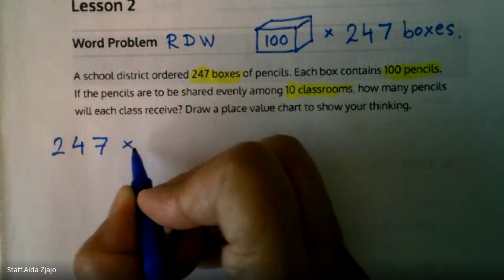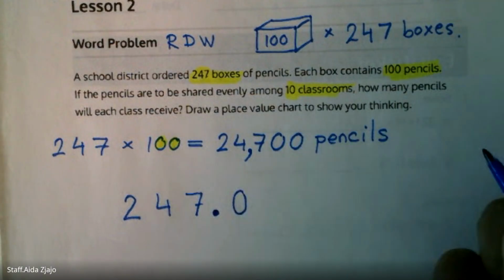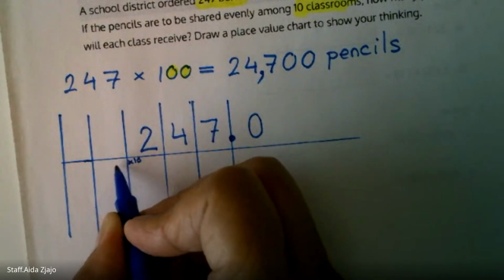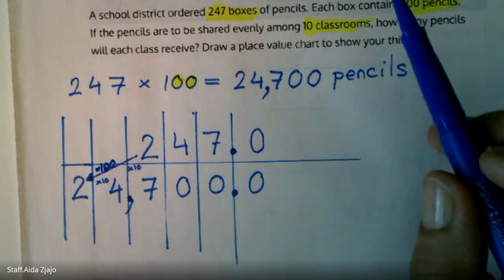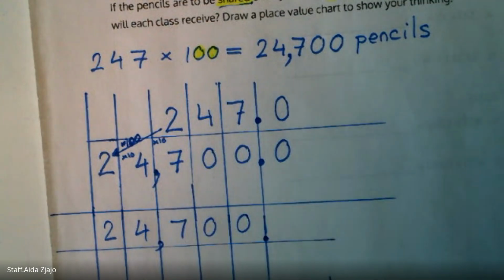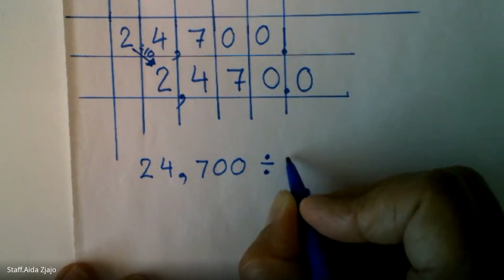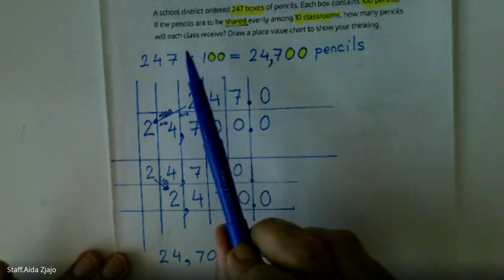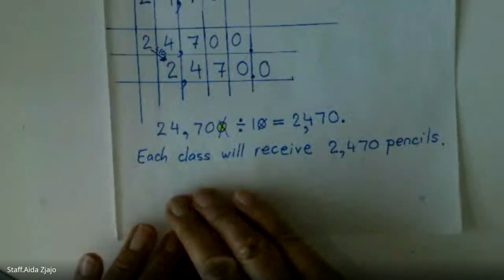(5.NBT.2) 5th Mission 1/ Lesson 2 / Word Problem / Mrs.Z (5.M1.L2)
5th Grade ZERN Eureka
(5.M1.L2)Explain patterns in the number of zeros of the product when multiplying a
number by powers of 10, and explain patterns in the placement of the decimal
point when a decimal is multiplied or divided by a power of 10. Use whole-
number exponents to denote powers of 10.